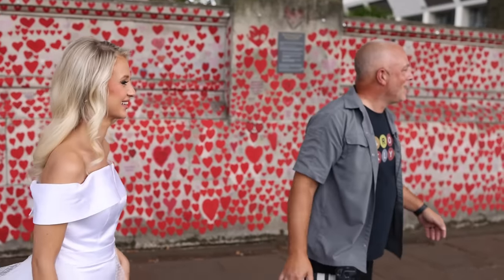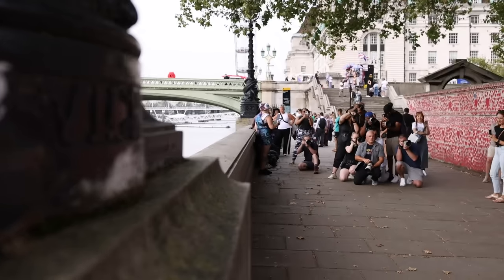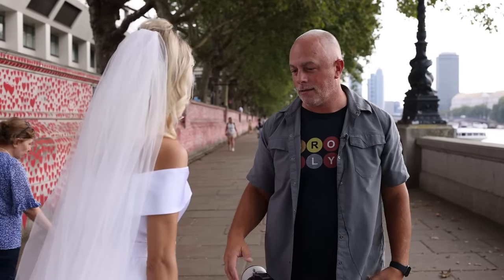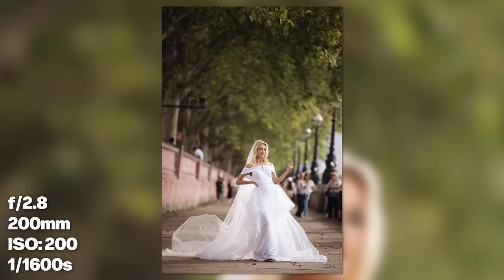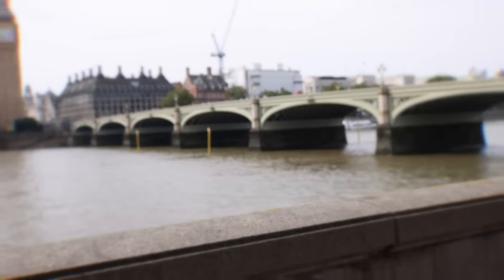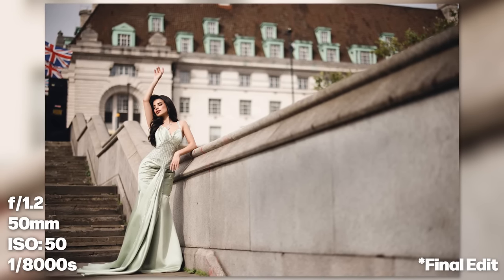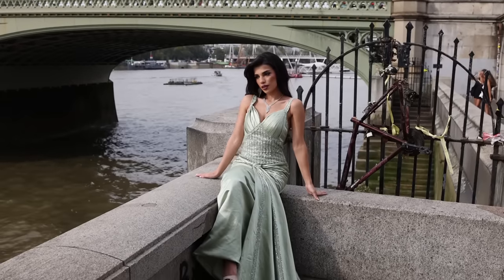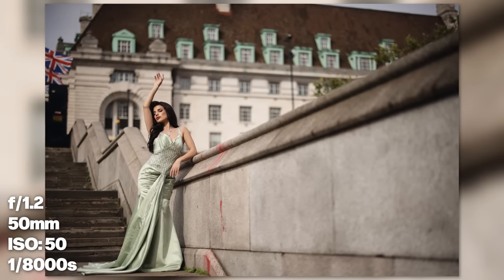Understanding Leading Lines and Composition For Better Portraits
As a photographer, we must understand leading lines and composition and how they work together to create compelling art work and imagery.

In this tutorial video, I show you how to see leading lines and how to use composition to your advantage. This is a recent photography workshop I conducted in London in a very busy area - as you will see in the video.

You can watch step-by-step as I set up the shot and direct our bride on how to pose for best results. These techniques will help you create better portraits.

0:00 - Intro
0:46 - What are leading lines?
2:20 - The Shoot
3:42 - Be a good citizen
4:00 - Second Location
5:11 - Third Location and New Model
6:29 - Fourth Location
7:41 - Final Thoughts

Camera Equipment //

Lighting //

Light Stands //

Modifiers //
*=Personal Fav

Misc //

Educational Links //

Follow Me //